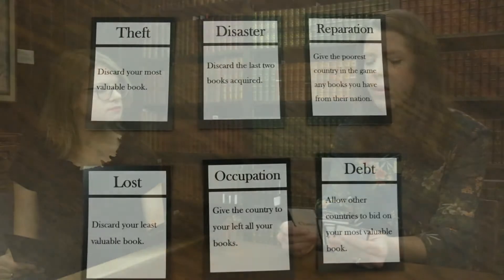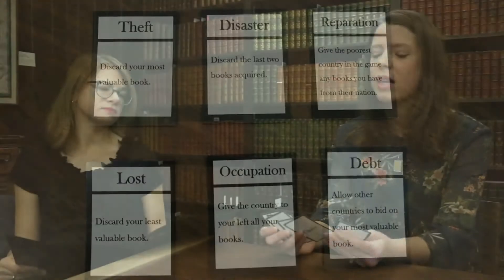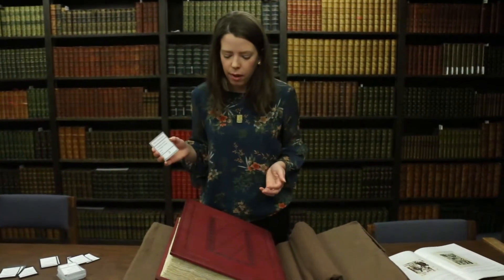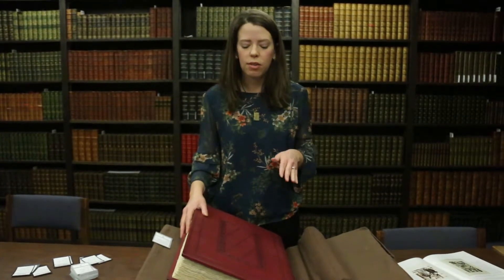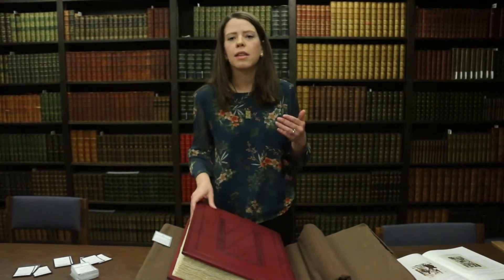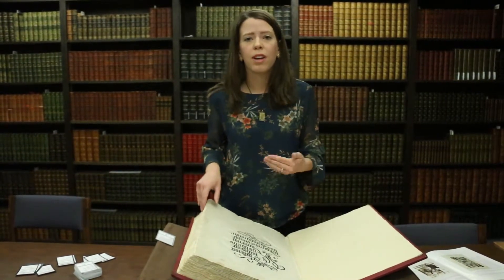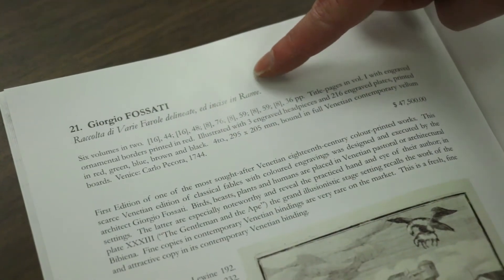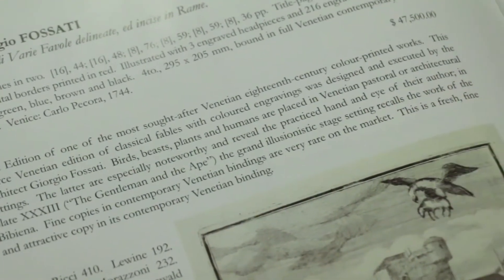Curator Interview for Codex Conquest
What does a rare book curator in a Special Collections do? How do you select items and shape the collection?
How does that match up to the game Codex Conquest? Find out more in this interview with Assistant Head and Curator of Rare Books Margaret Gamm.

Codex Conquest: The Game of Book History teaches students to recognize important printed books of Western civilization by their nation, century, genre, and current monetary value. Along the way, students learn world history and the scenarios that influence the shape of collections at institutions.

Game designer: Amy Chen
Curator: Margaret Gamm
Filmed & Edited By: Farah Boules